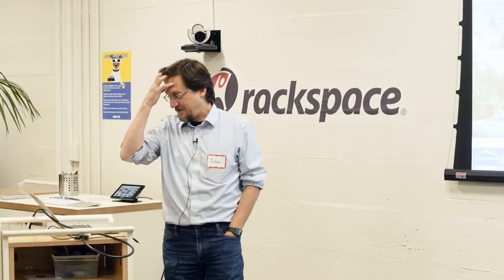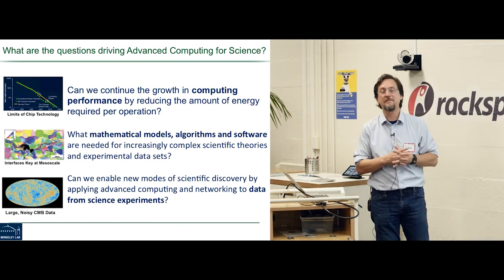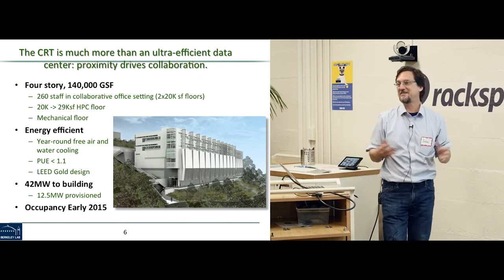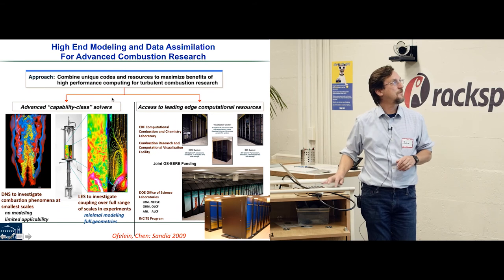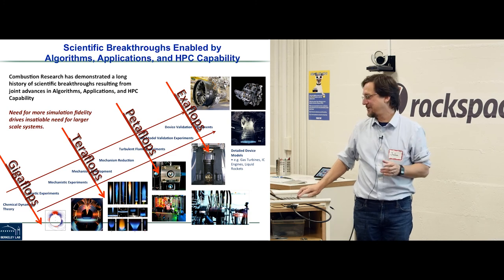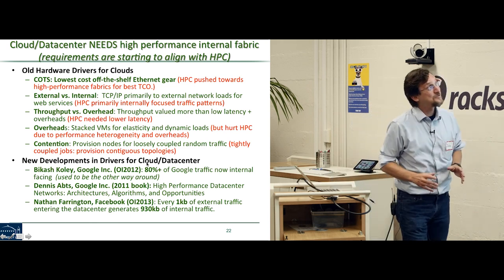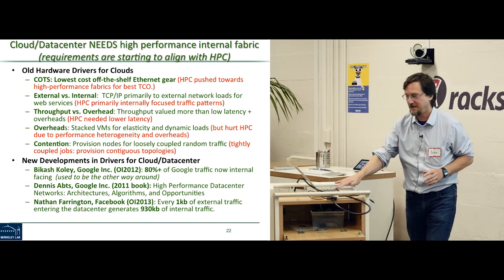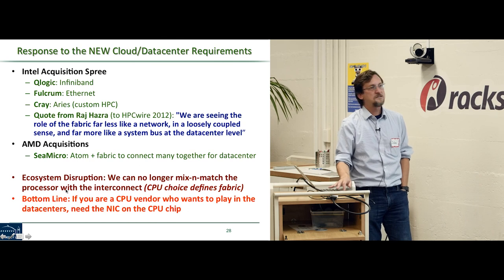Converging Interconnect Requirements for HPC and Warehouse Scale Computing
This talk by John Shalf, Department Head for Computer Science for the Computing Research Division @ Lawrence Berkeley Lab & Chief Technology Officer @ NERSC, will discuss the emerging trends towards convergence of cloud and HPC interconnect requirements due to both market forces and increasingly aligned performance requirements.

One point of divergence between HPC and Cloud computing is the interconnect technology. Energy efficiency concerns and the cost effectiveness of using commodity technology has strongly aligned both HPC and cloud computing in terms of processor and cooling technology, but the interconnects have remained a big differentiating factor. HPC has typically required custom high performance interconnects for tightly-coupled inward-facing traffic. Cloud computing has tended to focus on standards-based Ethernet with TCP/IP for outward-facing wide area networking. However, with the rise of large scale data analytics applications, warehouse scale computing systems have observed that large fractions of their communications traffic is inward-facing, and that the performance of the inward-facing datacenter network has become a primary limiting factor for performance.

Furthermore, recent acquisition of high performance interconnect technologies by Intel for integration directly onto the processor has fundamentally changed the ecosystem for commodity server chips.

The technologies are converging, but will the ends meet? The talk will examine trends in both requirements for datacenter workloads as well as emerging technology trends and what it means for the future of HPC and cloud environments.

Event produced by Rackspace and filmed at Geekdom San Francisco on September 17, 2014.

Rackspace is dedicated to open source and open community.

Follow @GeekdomSF for upcoming events and inquire about SF coworking membership